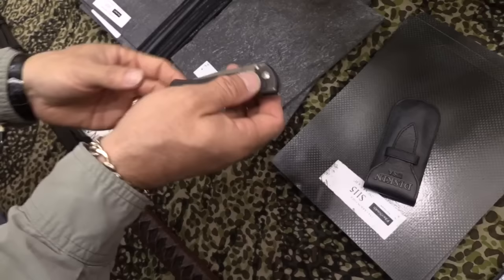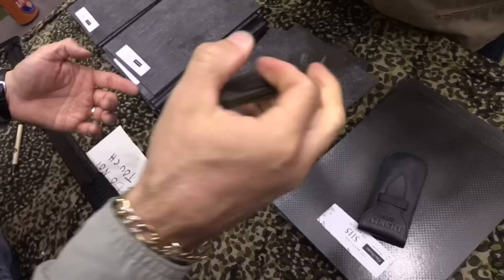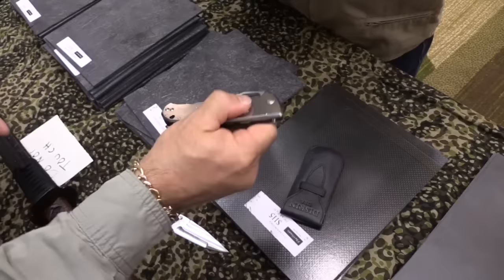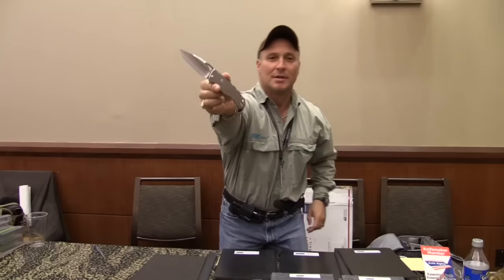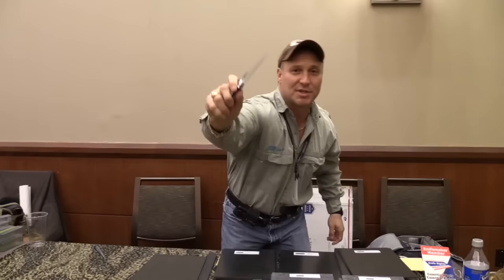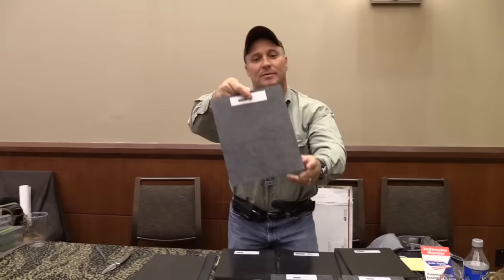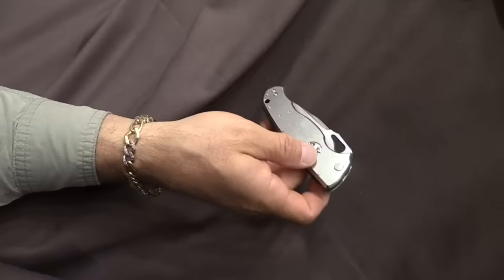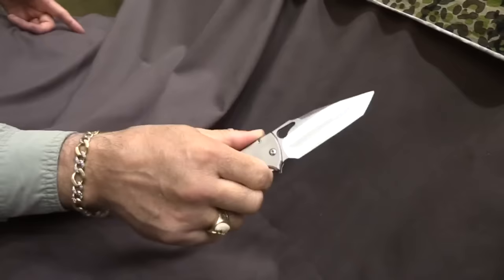DISKIN USA AT THE NY KNIFE SHOW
A quick video showing the new prototype Double Action Auto from DISKIN USA and the release of the new Marble Carbon Fiber scale material